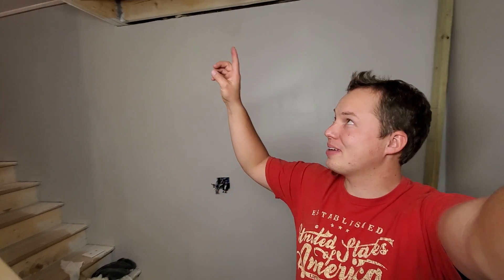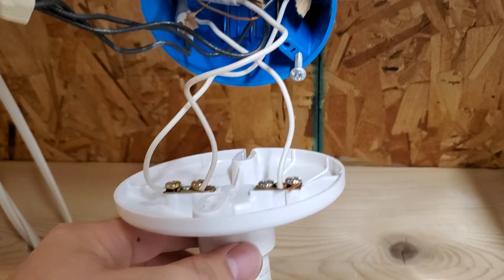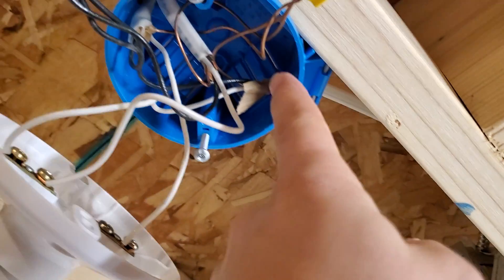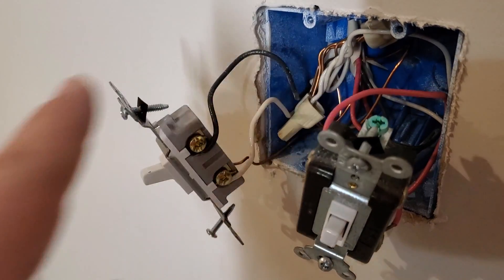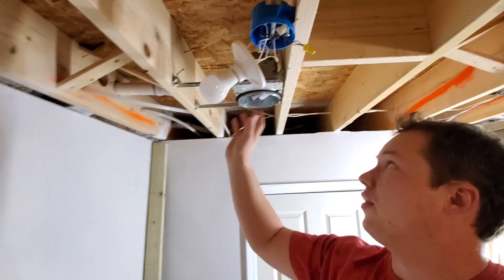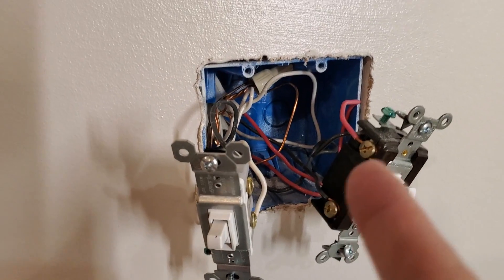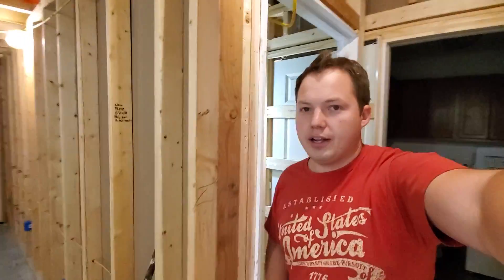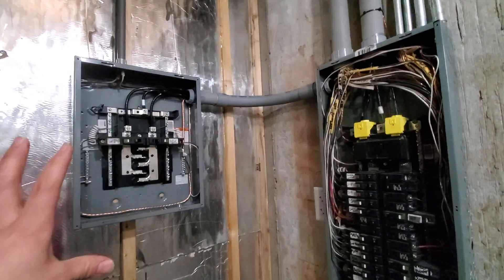Switch Loops & Neutrals Explained & Best Practices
↓↓↓ Some essential electrician's tools below! ↓↓↓
Fieldpiece SC260 Clamp Multimeter With True Rms
Wiha Insulated Screwdriver Set
Non-Contact Voltage Tester with Receptacle Tester

Here we quickly go over the basics of a switch loops and discuss the things that could have been done to improve this installation including the fact that there is no neutral at the switch location.

0:00 - Switch Loops & Neutrals Intro
0:19 - Wiring On This Lamp Holder
2:46 -What I Would Do Differently
3:33 - Possible Code Violation
5:36 - Sub Panel
5:46 - SUBSCRIBE!!!

Blessings,

Ben